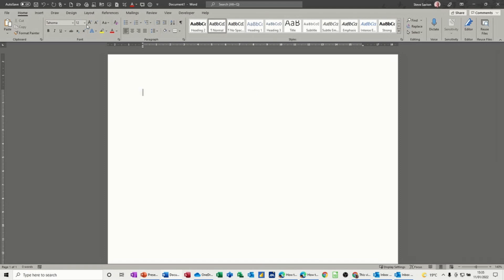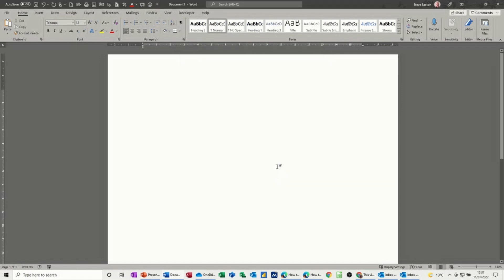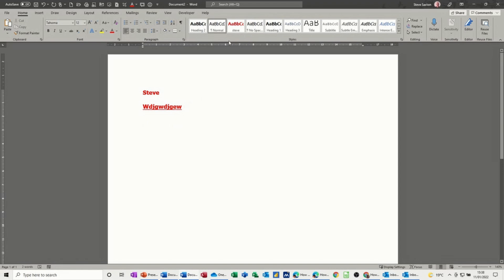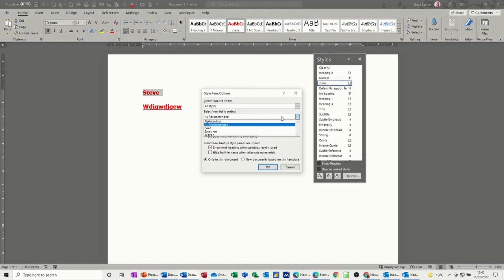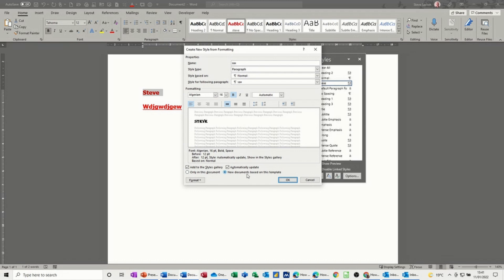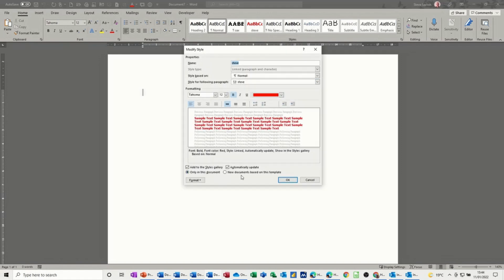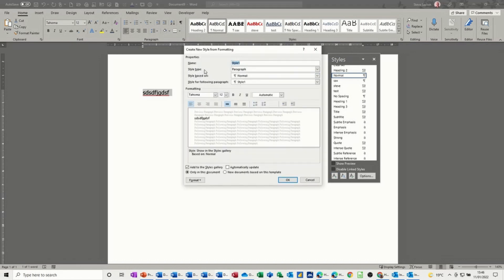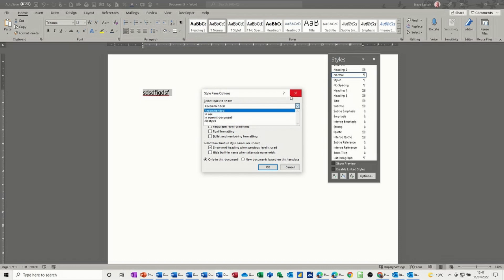CREATE Amazing Styles in SECONDS with Microsoft Word!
Using and creating styles in Microsoft Word can significantly enhance the consistency and appearance of your documents. Styles are predefined sets of formatting options that you can apply to text to ensure uniformity throughout your document. They can include font type, size, colour, alignment, spacing, and more. By using styles, you can quickly apply a consistent look to headings, paragraphs, and other elements, making your document more professional and easier to read.

To use styles in Word, you can start by selecting the text you want to format. Then, go to the Home tab on the Ribbon, where you'll find the Styles group. Here, you can choose from a variety of built-in styles, such as Heading 1, Heading 2, Normal, and more. Simply click on the style you want to apply, and Word will automatically format the selected text according to the style's settings. You can also modify existing styles by right-clicking on a style in the Styles gallery and selecting Modify. This allows you to change the formatting options to suit your preferences.

Creating custom styles in Word is also straightforward. To create a new style, go to the Home tab and click on the small arrow in the bottom-right corner of the Styles group to open the Styles pane. In the Styles pane, click on the New Style button. This will open the Create New Style from Formatting dialog box, where you can name your style and define its formatting options. Once you've set your desired formatting, click OK to save the new style. Your custom style will now appear in the Styles gallery, ready to be applied to any text in your document.

Using and creating styles not only saves time but also ensures that your documents have a cohesive and polished look. By applying styles consistently, you can easily update the formatting of your entire document with just a few clicks. This is particularly useful for long documents, such as reports, theses, or books, where maintaining a uniform appearance is crucial. Additionally, styles can help improve the accessibility of your documents, as screen readers and other assistive technologies can better navigate and interpret well-structured content.